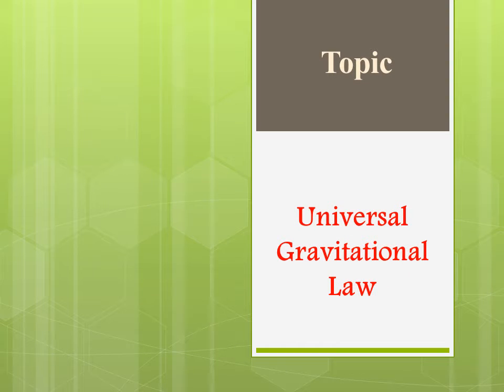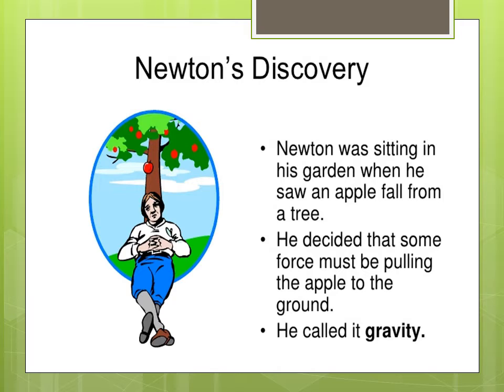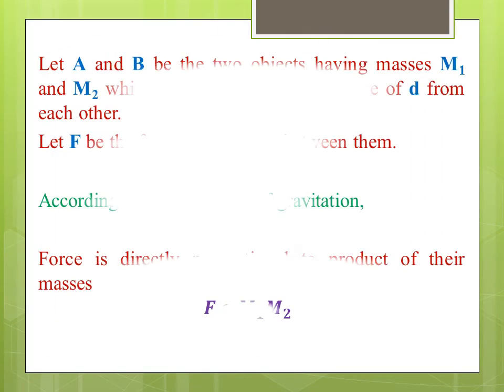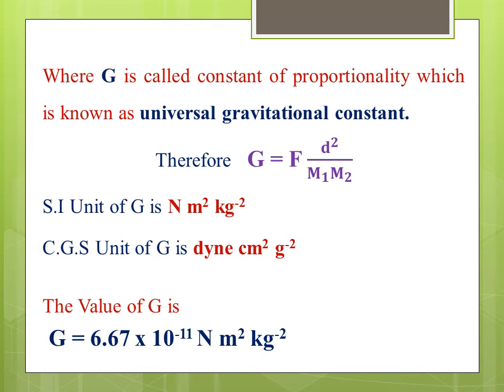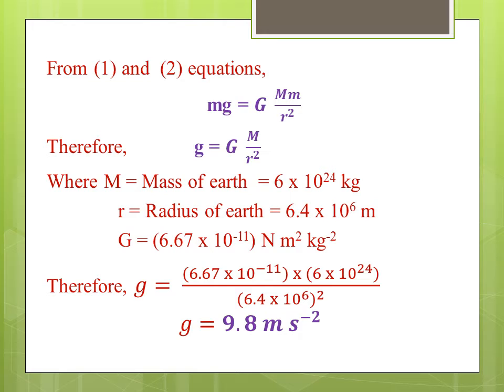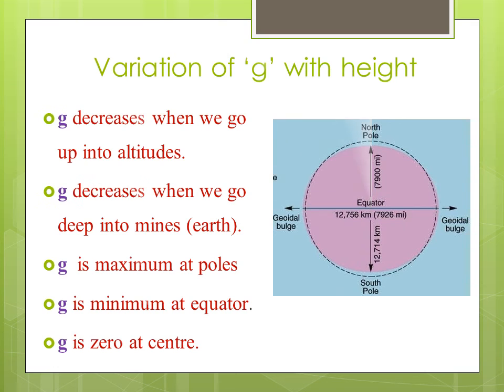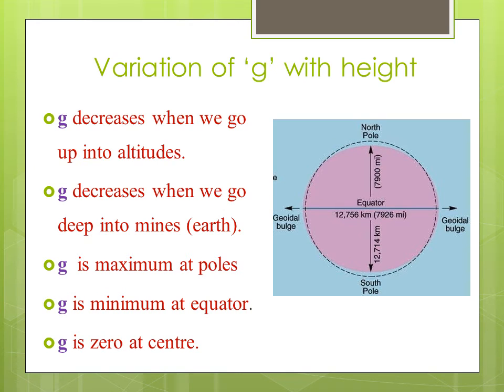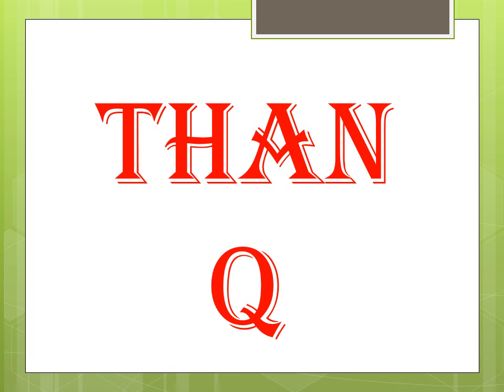Universal Gravitational Law- Newton's Law of Universal Gravitational Law - ICSE Physics IX Class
This Video is useful for the students of ICSE and CBSE to understand the Newton's Universal Gravitational Law. It also discuss about acceleration due to gravity and variation of acceleration due to gravity with height.